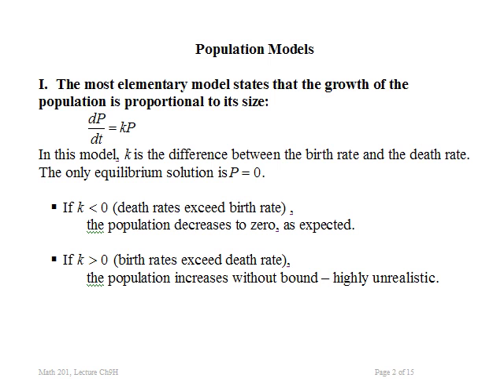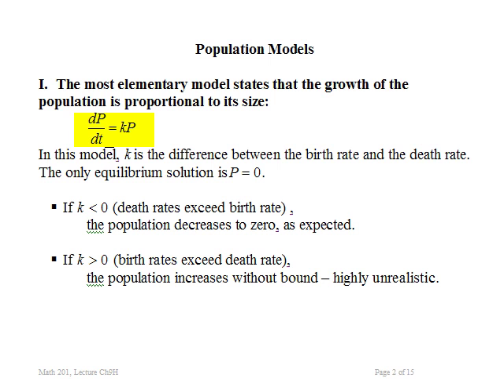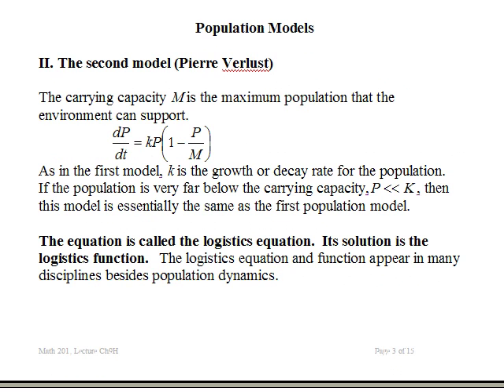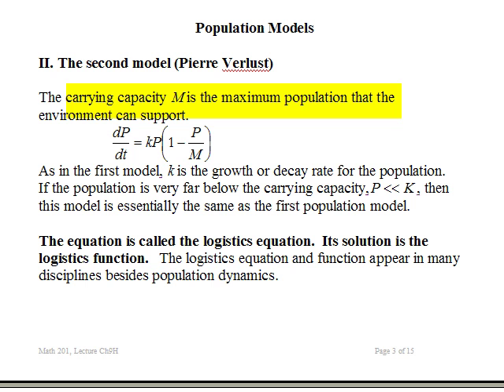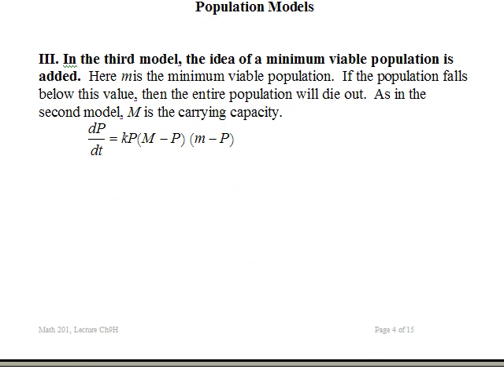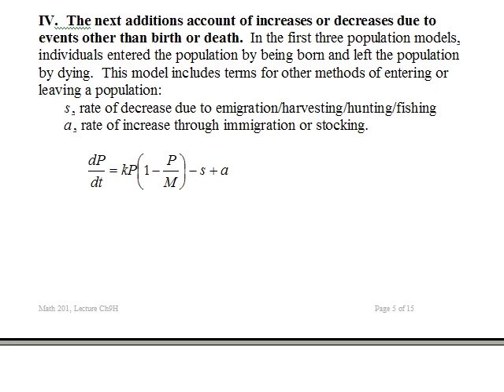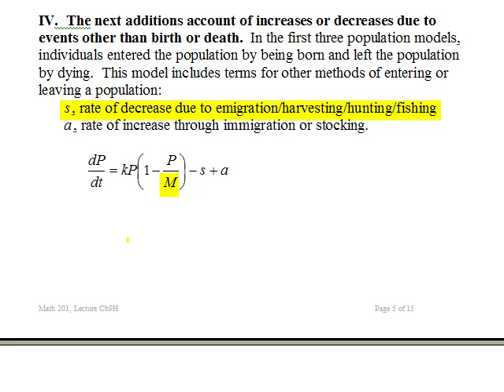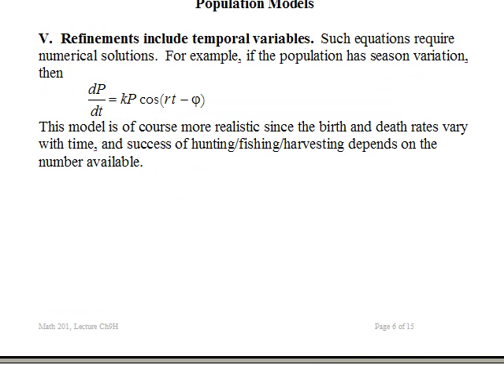Calculus II Ch 9h Models of Population Dynamics